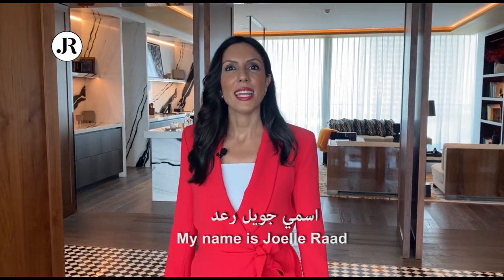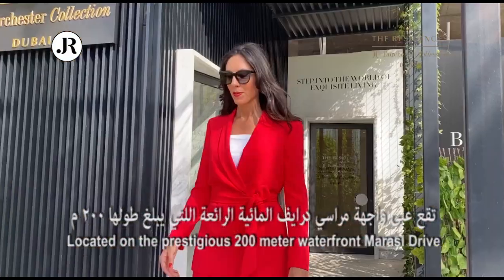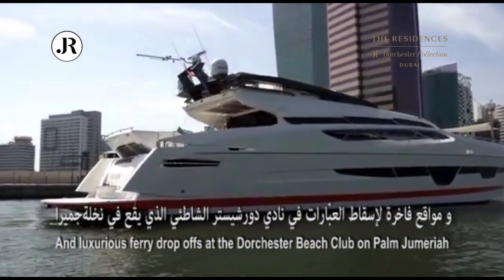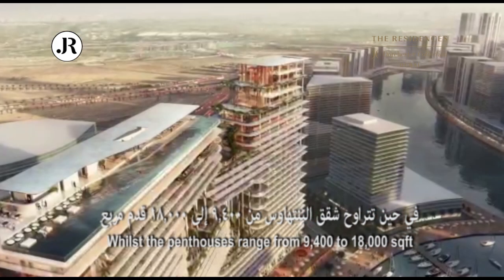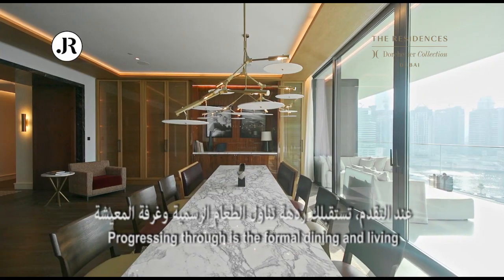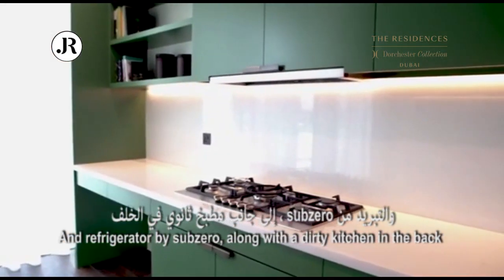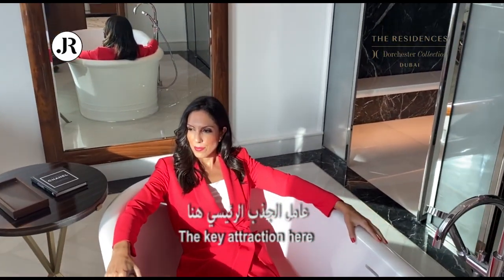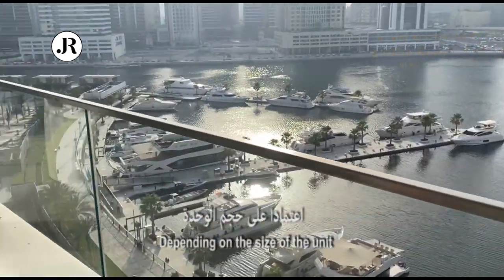Residences Dorchester Collection Tour, Downtown Dubai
Discover the supreme elegance and stunning design that awaits you in The Residences - Dorchester Collection. This project in the heart of Downtown Dubai offers a new level of comfort and luxury living.